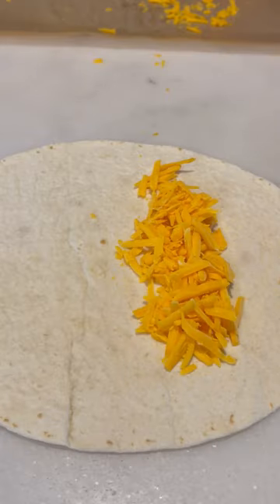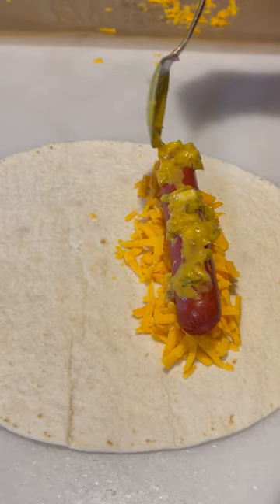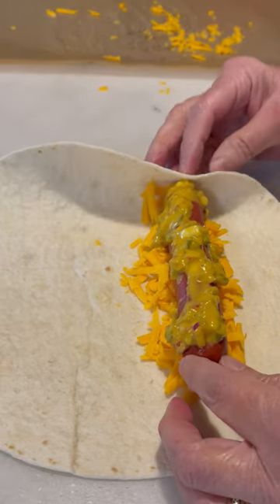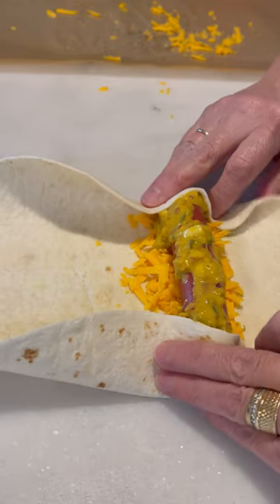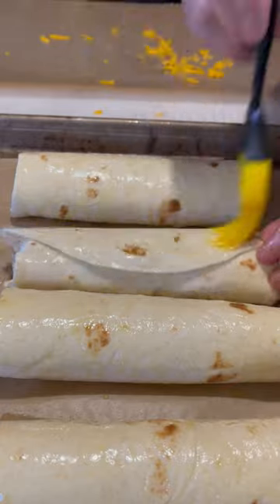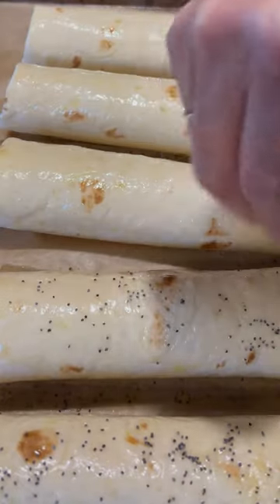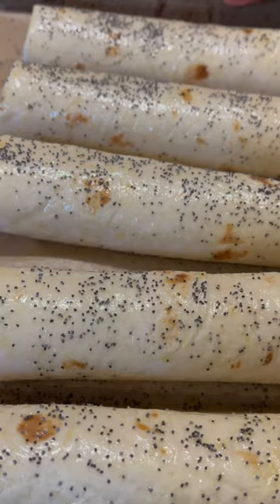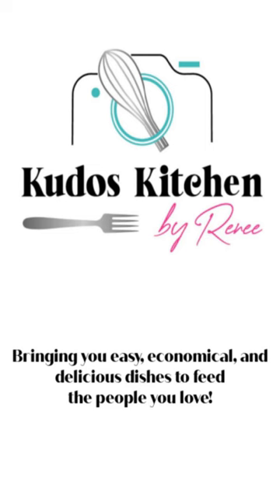Man Bites Burrito Dogs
This is a fun new way to make and eat hot dogs!